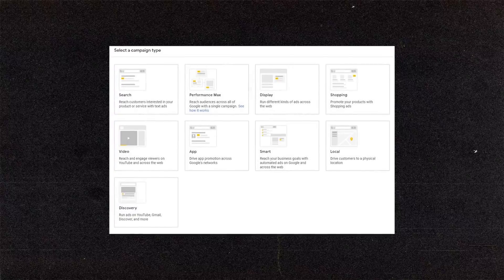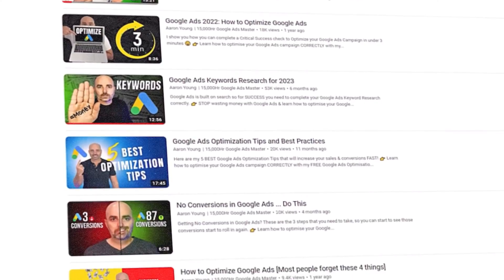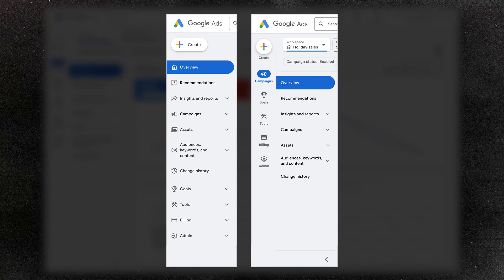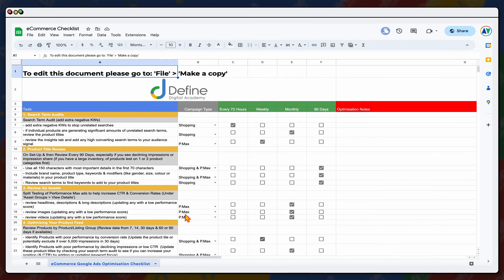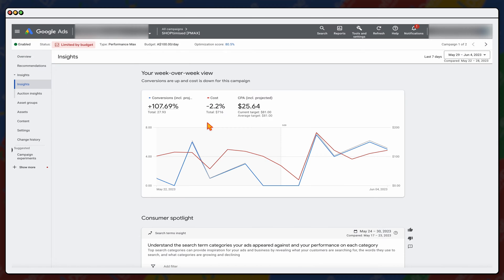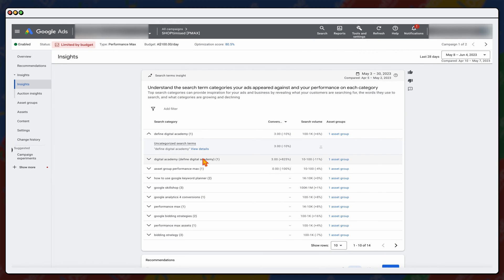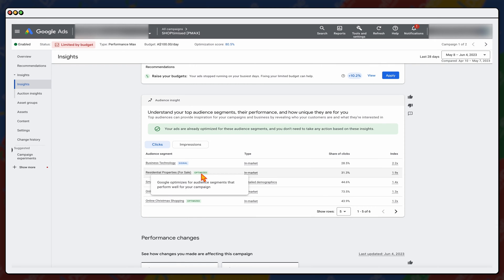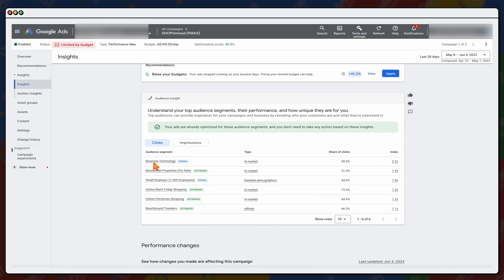Optimizing Performance Max Campaigns [UPDATED for the New Google Ads Dashboard]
Need more sales from Performance Max? These are the simple optimisation actions that you need to complete in your Performance Max campaigns so that can get better results from your Google Ads eCommerce campaigns.